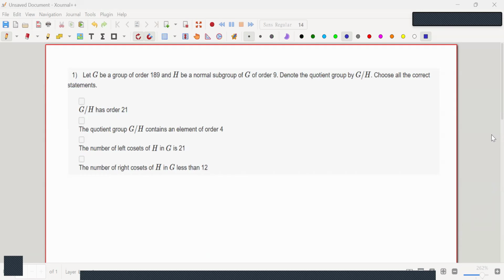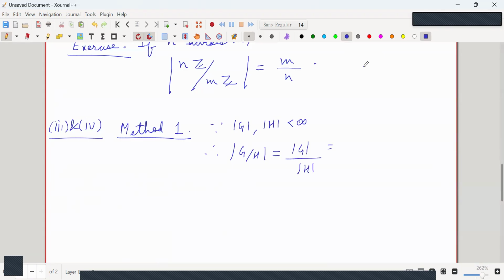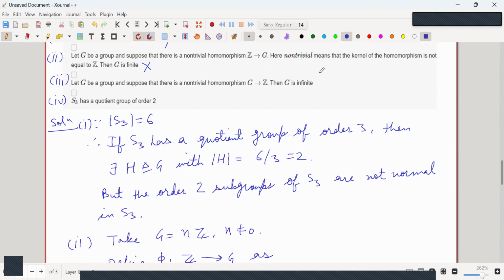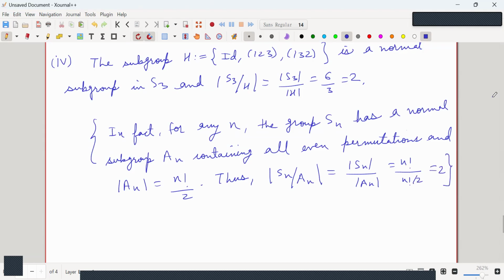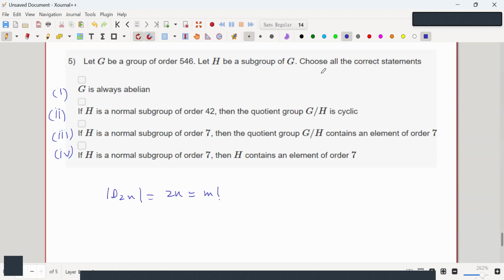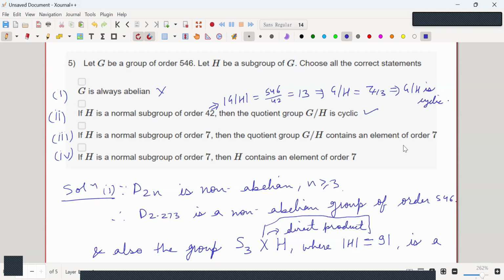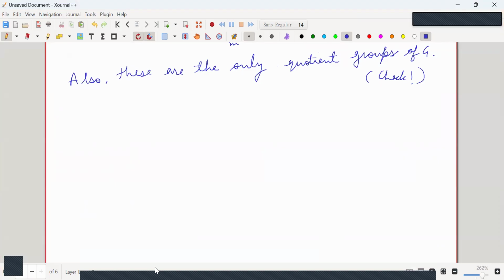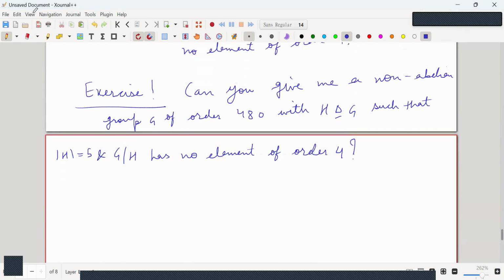Introduction to Abstract Group Theory: Live Interaction Session-7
The 7th live interaction session of the NPTEL course, Introduction to Abstract Group Theory (2025), was conducted on 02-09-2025. In this session, we discussed the practice assignment's problems and some other exercises.